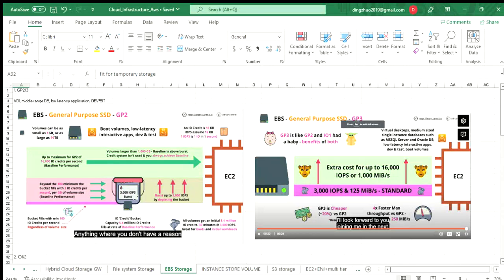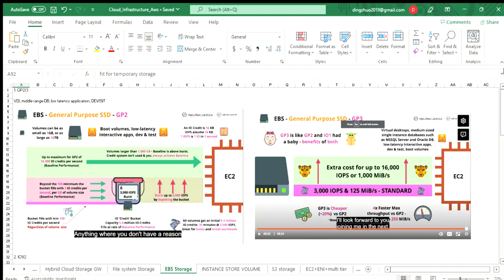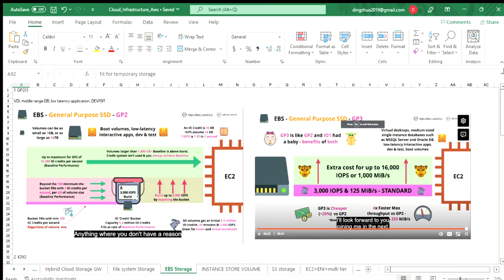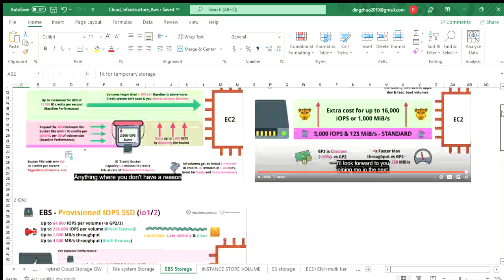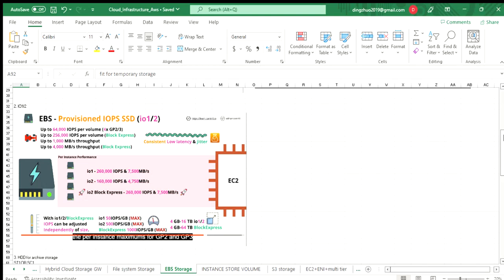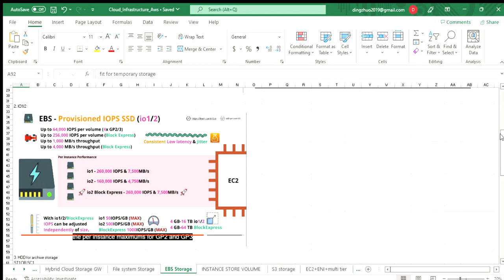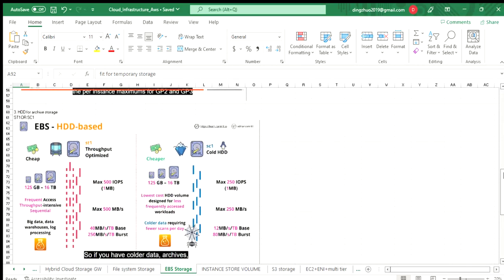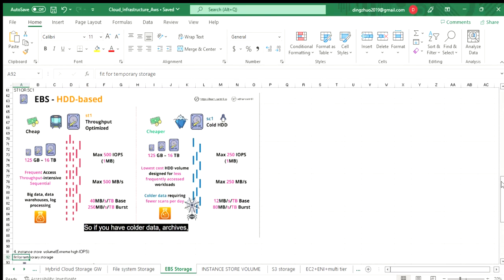14 Hybrid Cloud EBS storage